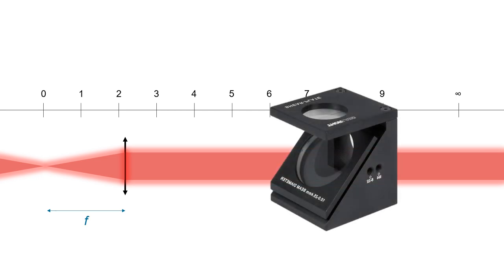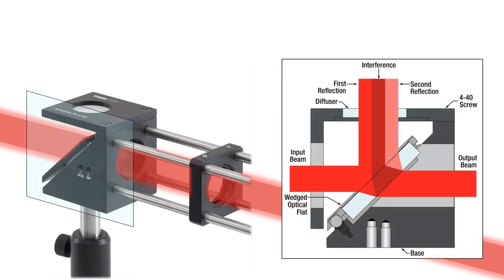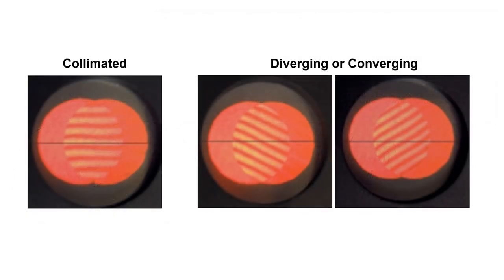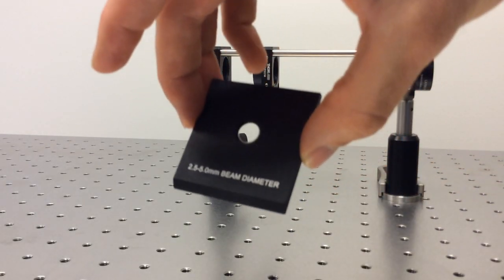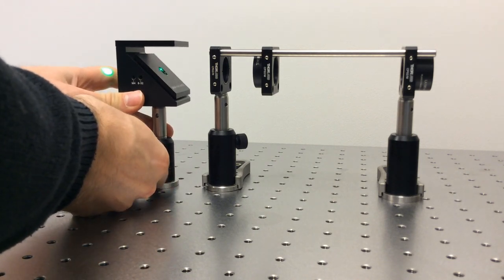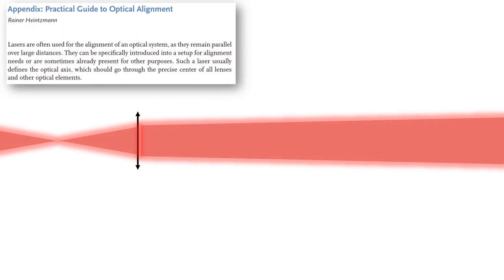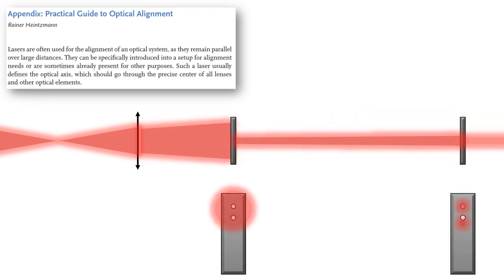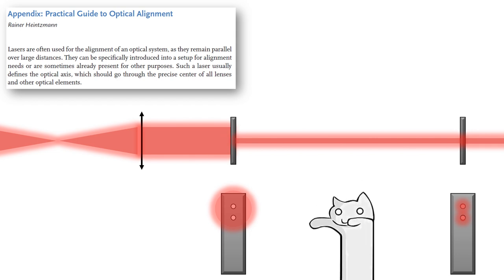7 - Collimating a Beam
Collimated laser light is tremendously useful for all kinds of applications - and it is a neat way to check the alignment of a telescope.
Here are two tools that help.

Featured papers:
Laser beam divergence utilizing a lateral shearing interferometer

A Appendix: Practical Guide to Optical Alignment